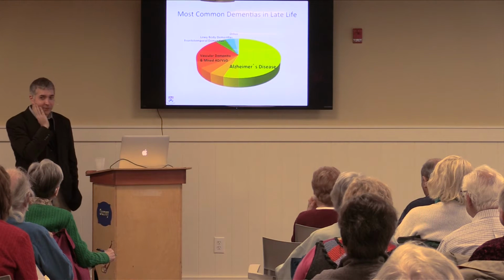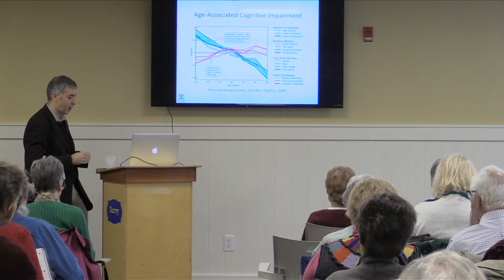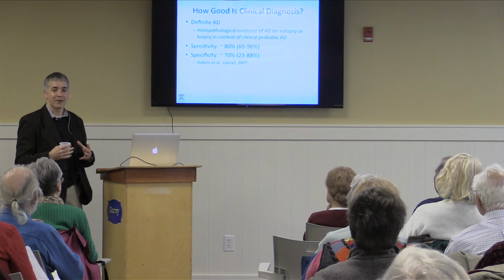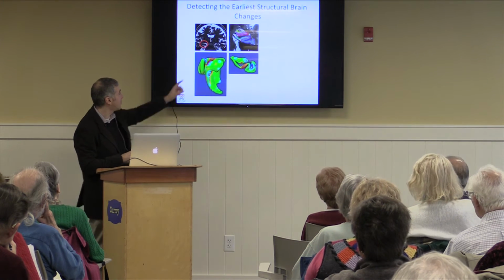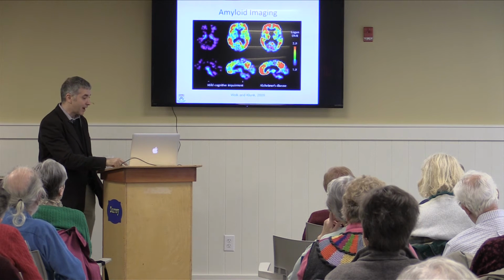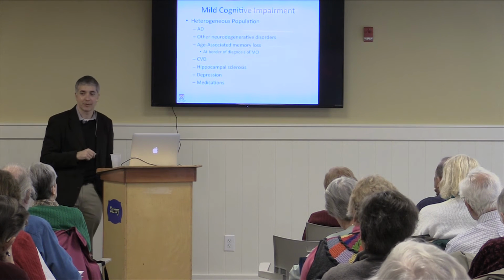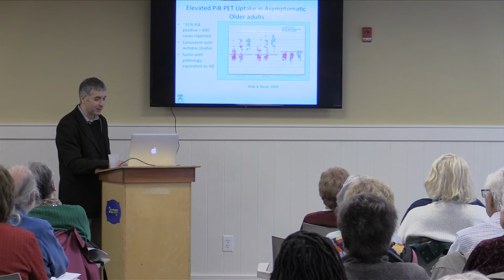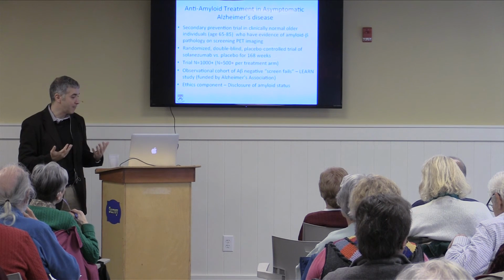How Early Can We Diagnose Alzheimer's Disease?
David Wolk, MD